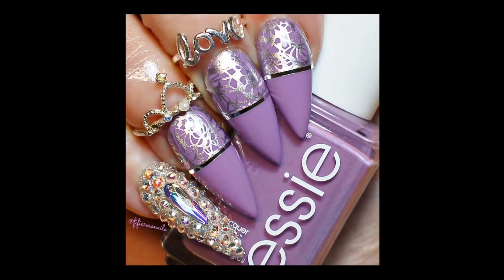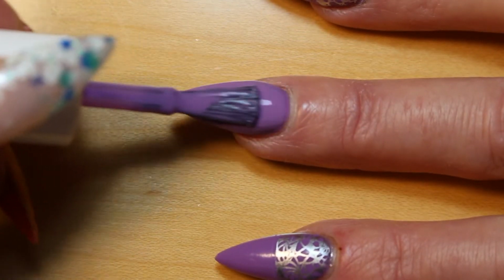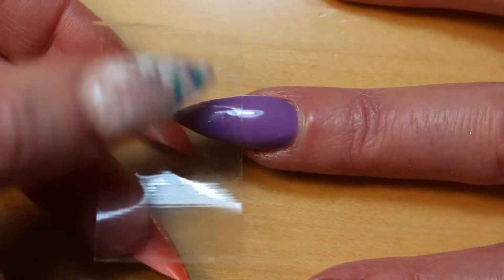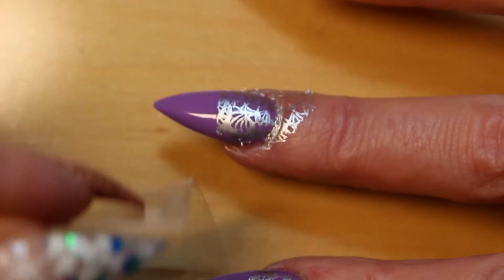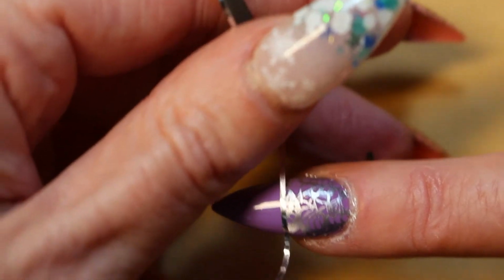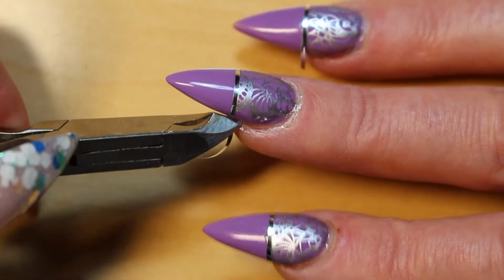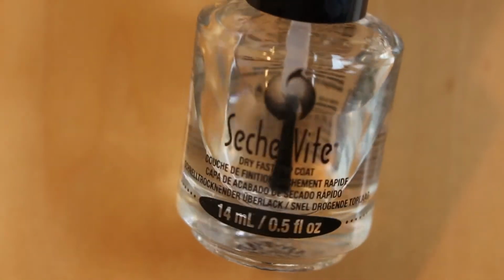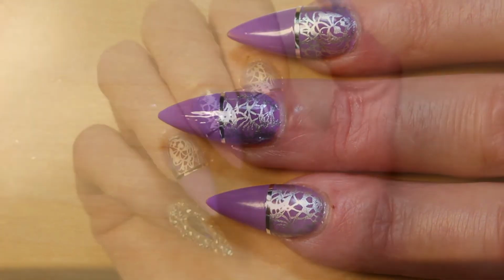NAIL ART TUTORIAL-Purple Lace Design Using NEW Uberchic Love & Marriage Plate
This is a tutorial for the nail art video I posted on my Instagram page (@fificrossnails):

I have created this simple bridal design using the BRAND NEW UberChic Love & Marriage stamping plate.

Here's what I used:

Essie-Play Date
Essie-No Place Like Chrome (to stamp)
NEW Uberchic Love & Marriage Stamping Plate available from Nail Artisan:
Born Pretty Store silver striping tape
Seche Vite Topcoat
MoYou clear stamper
Sellotape/Scotch tape for masking